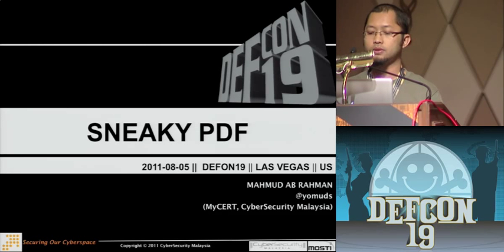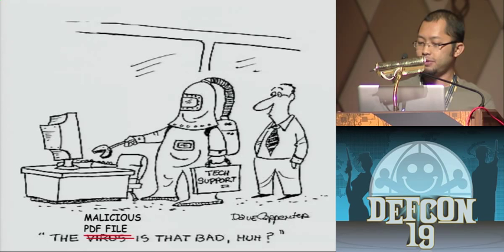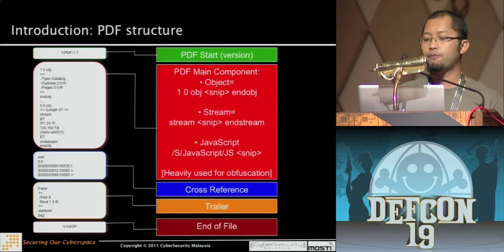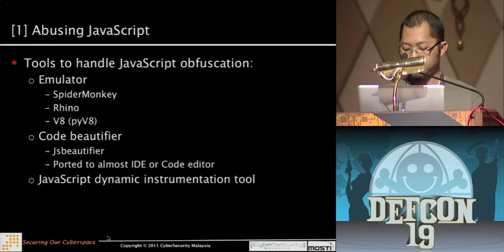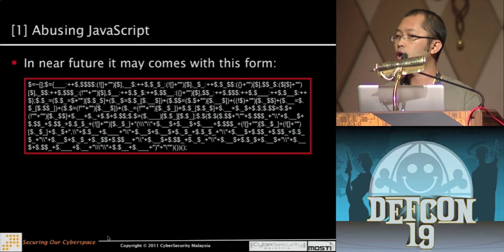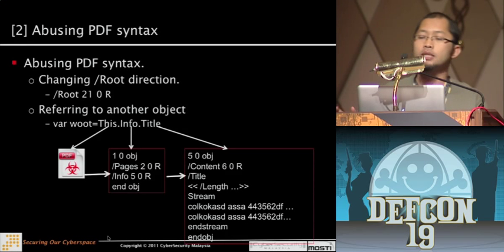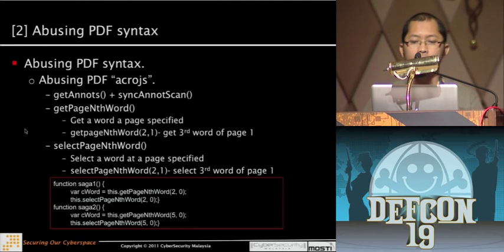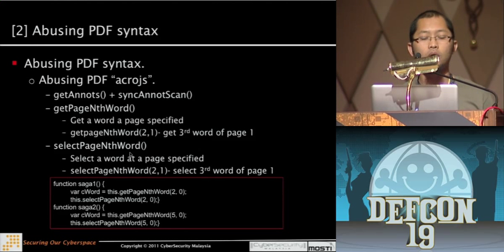DEF CON 19 - Mahmud Ab Rahman - Sneaky PDF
Mahmud Ab Rahman - Sneaky PDF
Being a most prevalent document exchange format on the Internet, Portable Document Format (PDF) is in danger of becoming the main target for client-side attack. With estimation of more than 1.5 million line of code and loaded with huge functionalities, this powerful document format is suffered with several high impact vulnerabilities, allowing attackers to exploit and use it as malware spreading vector.

Until now, there are thousands of malicious PDF file spreads with little chances of getting detected.

The challenges are obfuscation techniques used by the attackers to hide their malicious activities, hence minimizing detection rate. In order to sustain the survival of malicious PDF file on the Internet, attackers circumvent the analysis process through diverse obfuscation techniques. Obfuscation methods used usually ranges from PDF syntax obfuscation, PDF filtering mechanism, JavaScript obfuscation, and variant from both methods. Because of rapid changes in methods of obfuscation, most antivirus software as well as security tools failed to detect malicious content inside PDF file, thus increasing the number of victims of malicious PDF mischief.

In this paper, we study in the obfuscation techniques used inside in-the-wild malicious PDF, how to make it more stealthy and how we can improve analysis on malicious PDF.

Mahmud Ab Rahman currently works as Information Security Specialist for Malaysia Computer Emergency and Response Team (MyCERT) under umbrella of CyberSecurity Malaysia. Prior to that, he worked as an Intrusion Analyst at MyCERT department. His education background comprises of Master Degree in Computer Science from National University of Malaysia in 2006. Prior to that, he obtained a Degree in Computer Science from the same university.

Mahmud has been involved in the computer security field for over 5 years. His area of focus and interest is network security, honeynet, botnet monitoring, and malware analysis. He also engages in several large scale penetration-testing exercises and to provide solutions for any vulnerability detected. Moreover, he is recognized for conducting numbers of training for organizations to talk on topics ranging from introduction to advanced security courses.

He is a occasional speaker at conferences such as FIRST Technical Colloquium, FIRST Annual Conference, Honeynet Annual Security Conference, Honeynet Project HackInTheBox SIGINT and Infosec.MY

He currently holds a GIAC's GPEN, GREM and CISCO's (CCNA,CCNP). On 2010, he wrote a paper on "Getting Owned By Malicious PDF" for GIAC GPEN Gold certification.